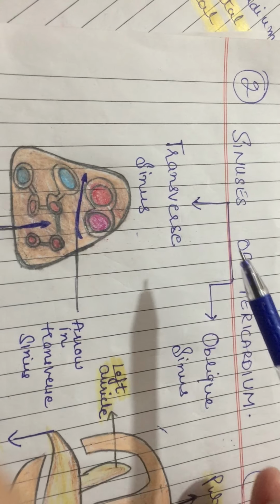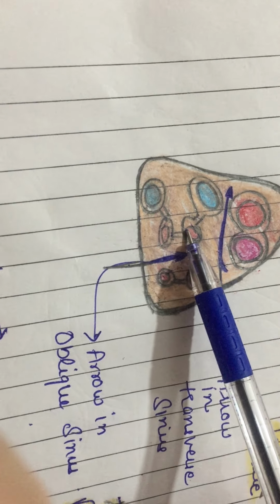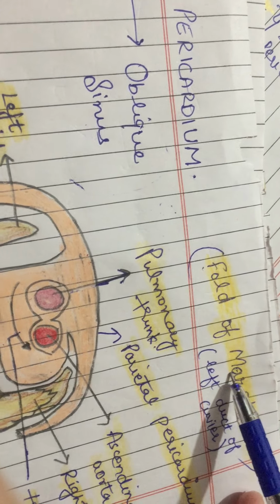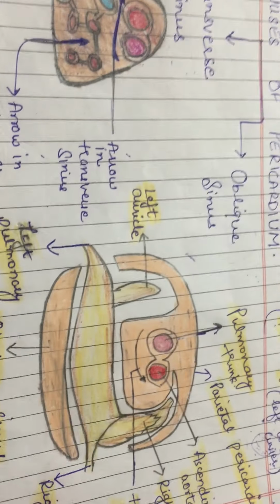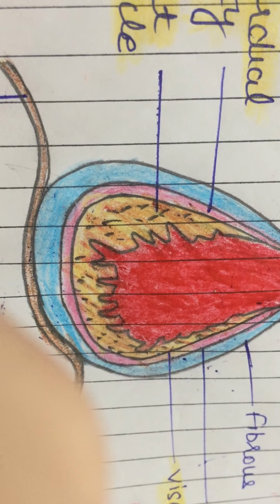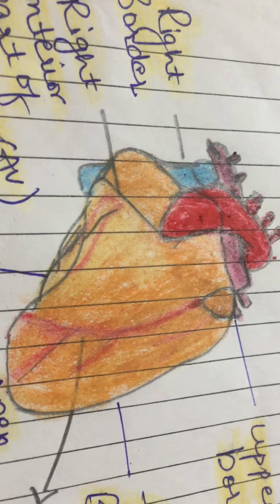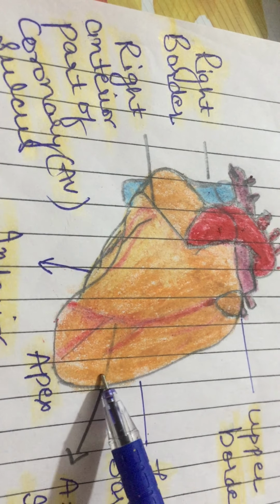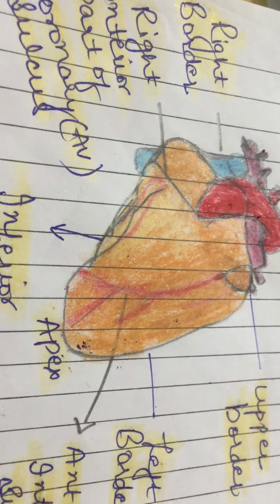1 ii sinuses and external features of heart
this video describes sinuses of heart...